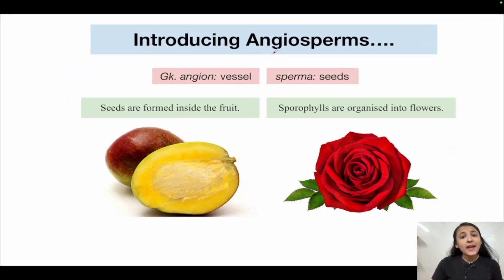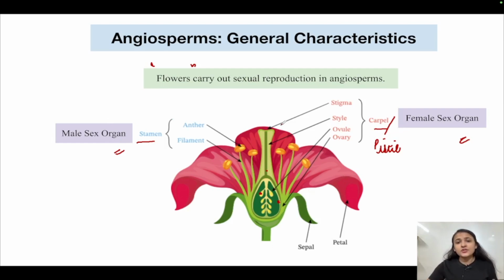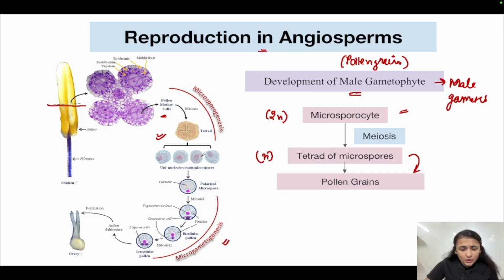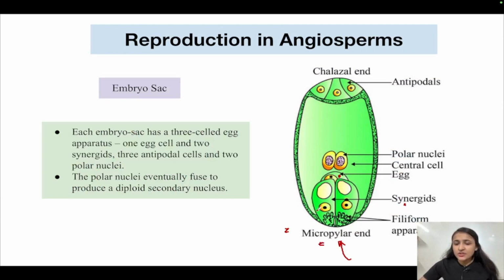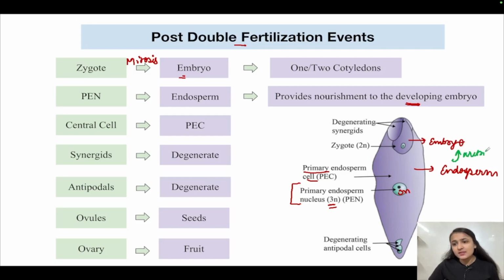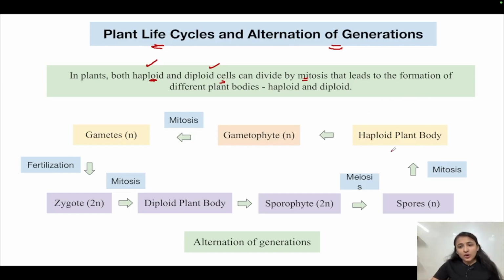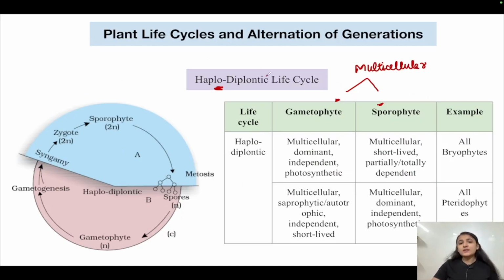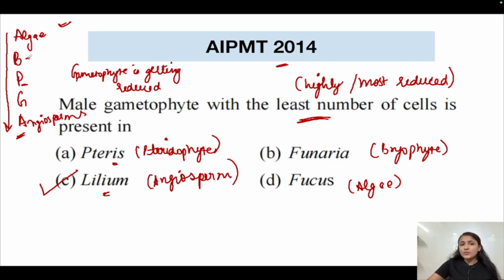Angiosperms, Alternation of Generations | Plant Kingdom | NEET 2024 | CBSE | Chapter 3 | NCERT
Topics - Angiosperms, Alternation of Generations
Class - 11

Time Stamps:

00:00 – Introduction
01:59 – Introduction to Angiosperms
09:46 – General Characteristics of Angiosperms
11:09 – Economic Importance of Angiosperms
12:22 – Structure of a Flower
15:10 – Stamen and Pistil
16:41 – Pollination
19:27 – Monocots and Dicots
23:57 – Development of Male Gametophyte
28:02 – Development of Female Gametophyte
39:42 – Double Fertilization
47:43 – Post-Double Fertilization Events
52:56 – Life Cycle of Angiosperms
01:00:47 – Plant Life Cycles and Alternation of Generations
01:04:49 – Haplontic Life Cycle
01:08:30 – Diplontic Life Cycle
01:11:31 – Haplo-Diplontic Life Cycle
01:18:46 – Last 14 Year NEET Previous Year Questions
01:26:17 – Thank You

This free online course is for NEET/AIIMS aspirants, CBSE students and all biology lovers. It is fully aligned with NCERT.

• For the previous lectures from the chapter Plant Kingdom, check out the playlist link attached below: